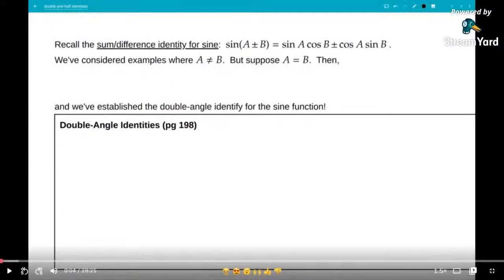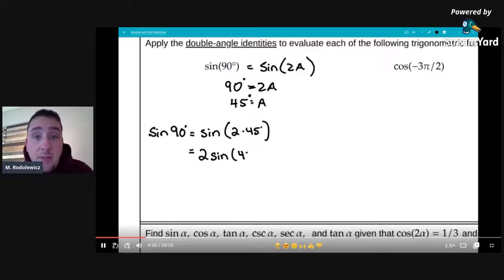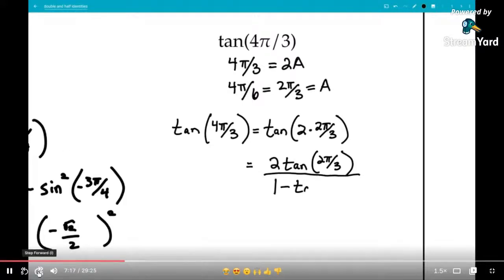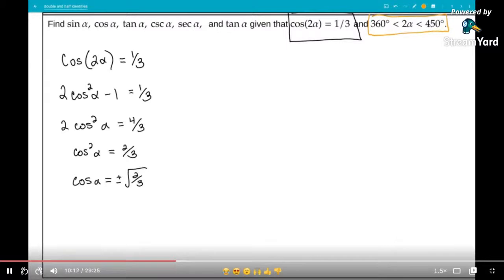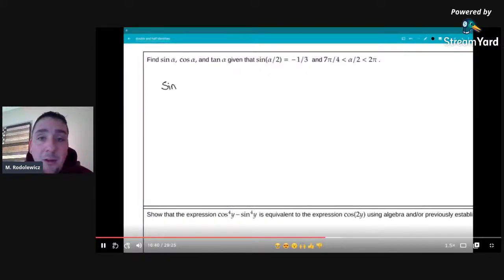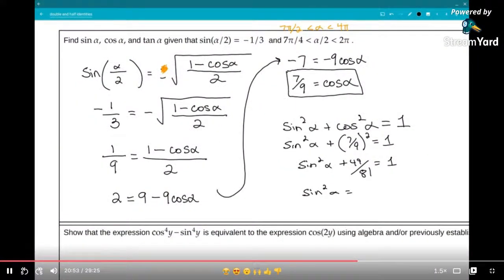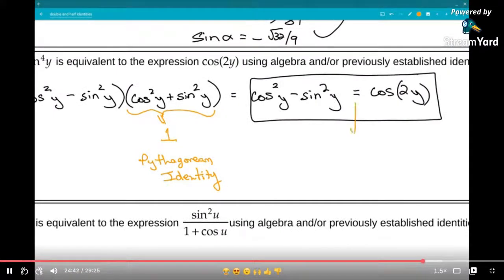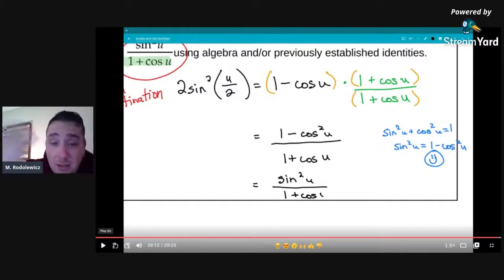3.5 Double and Half Angle Math 2110